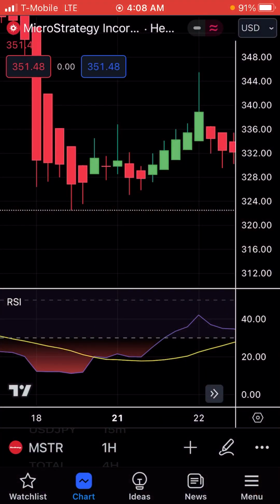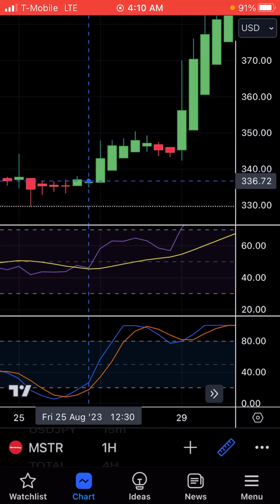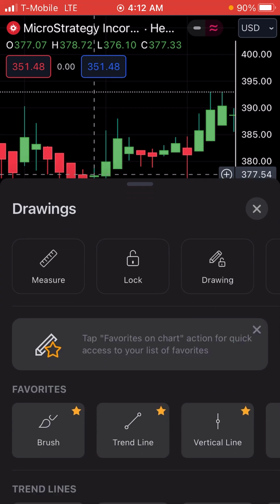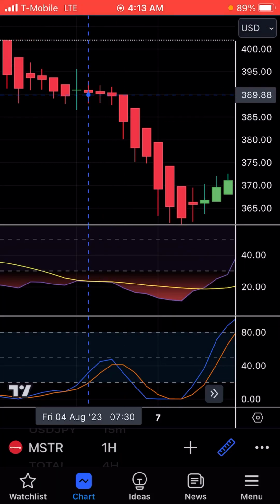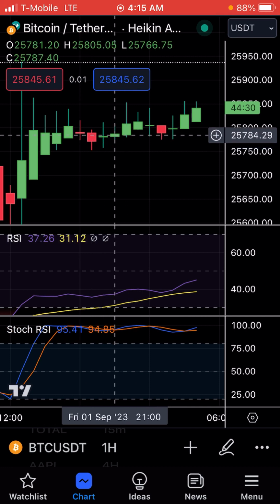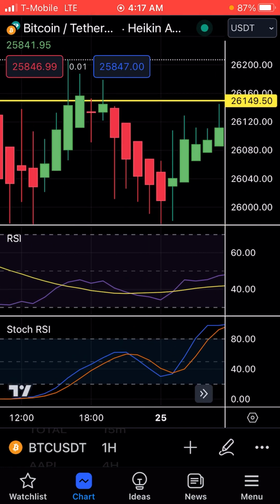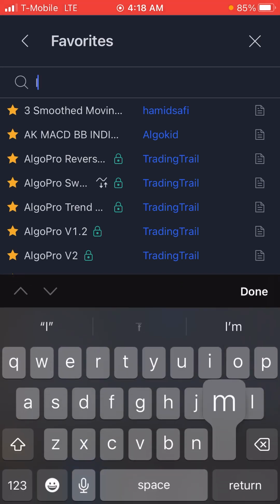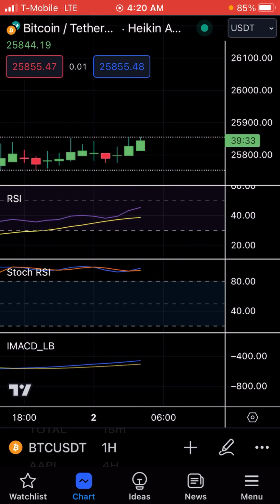How To Profit From Trading From Indecision Candle